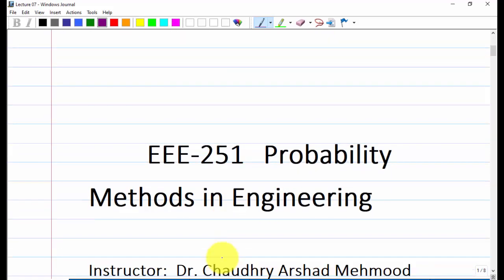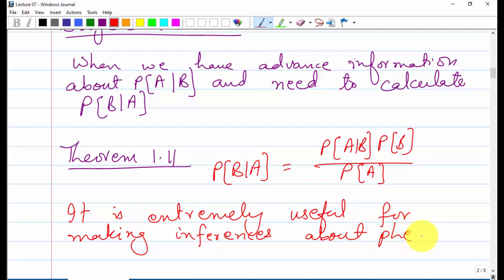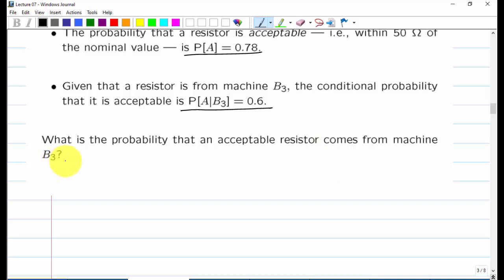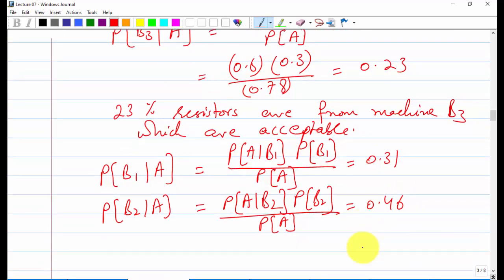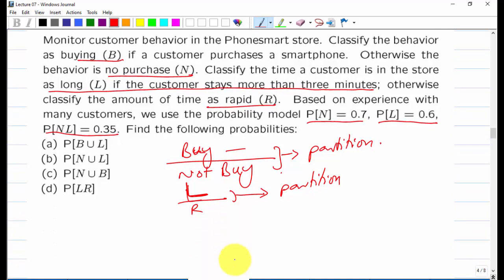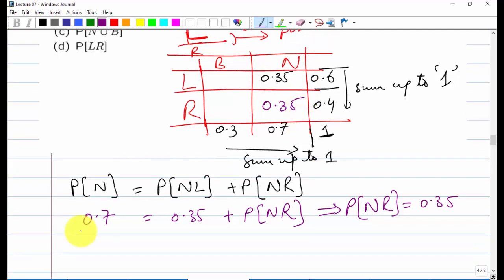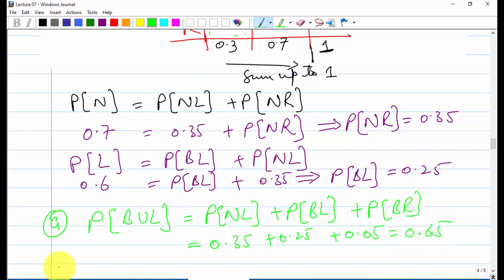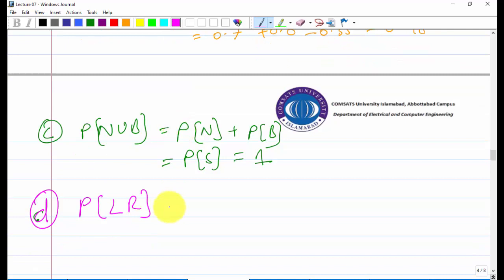Lecture 07 Bayes Theorem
Probability Methods in Engineering, Baye's Theorem